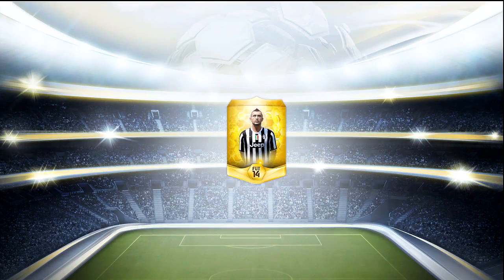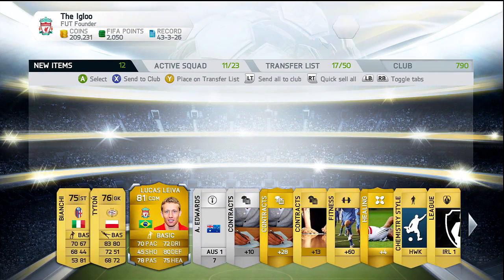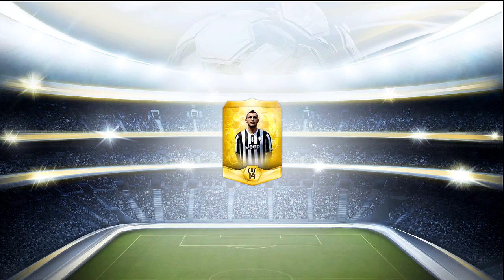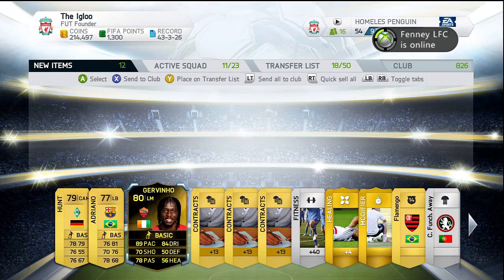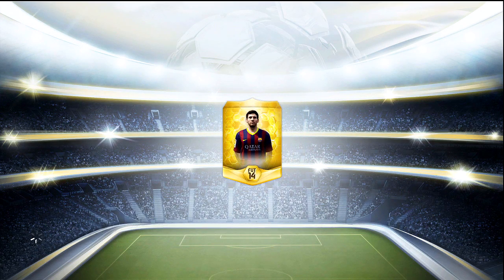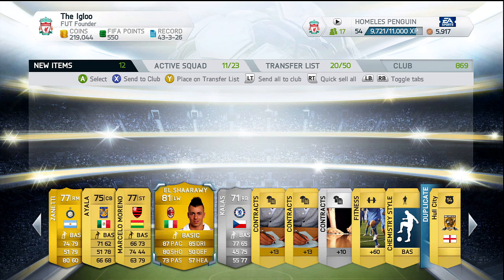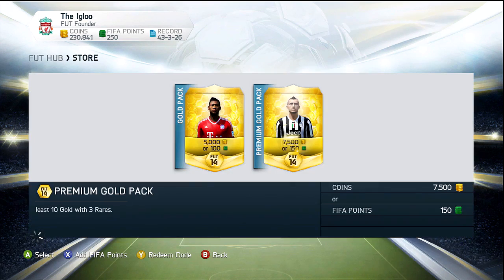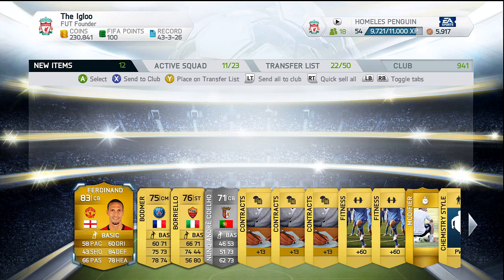FIFA 14 Pack Opening Highlights No.5 - TOTW Player! Hunt for Van Persie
Fifa 14 pack opening. In this video i open about 2000 fifa points worth of packs in an effort to find RVP and co.